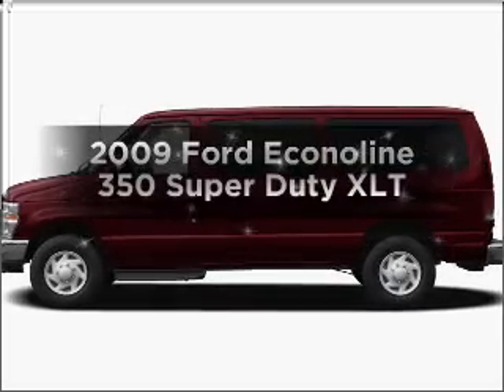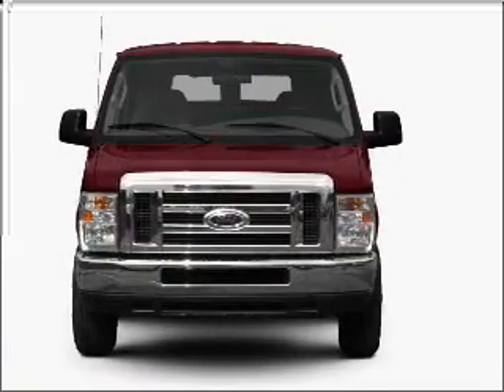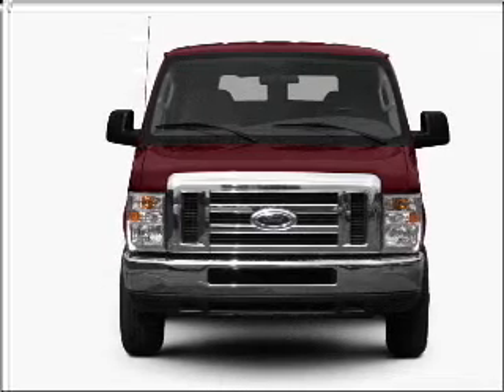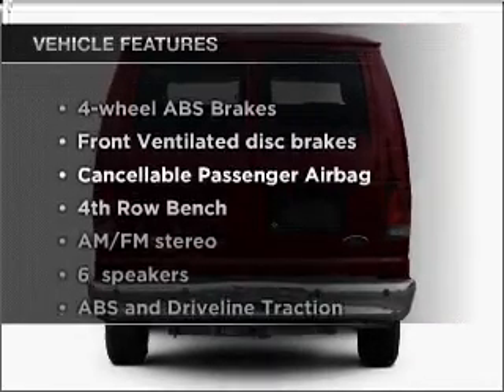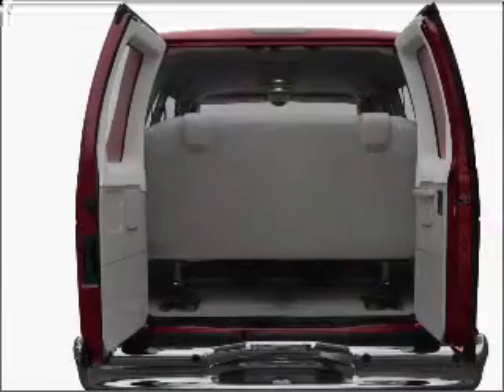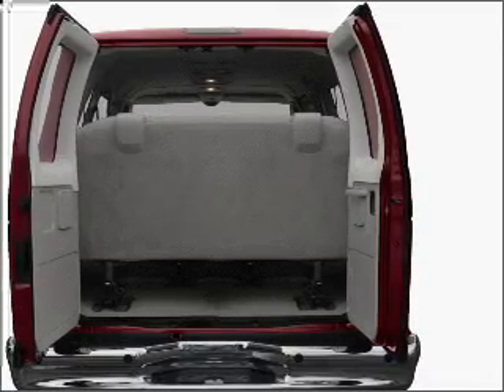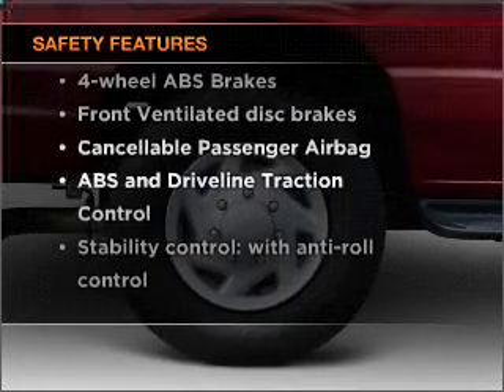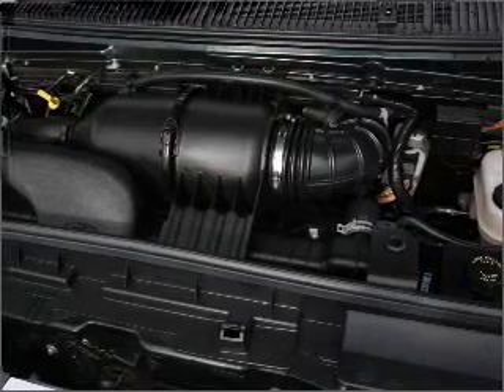2009 Ford Econoline 350 Super Duty - Bentleyville PA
Year: 2009
Make: Ford
Model: Econoline 350 Super Duty
Trim: XLT
Engine: 5.4 liter 8 cylinder 16 valve
Transmission: Automatic
Color: Pueblo Gold
Mileage: 25750
Address:
125 Wilson Rd
Bentleyville, PA 15314